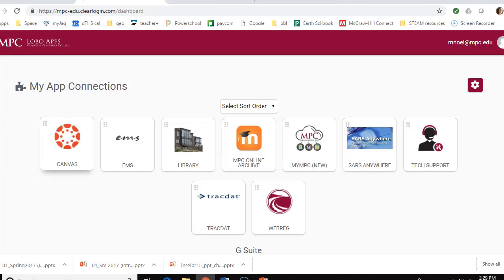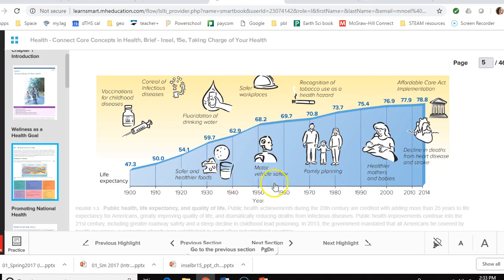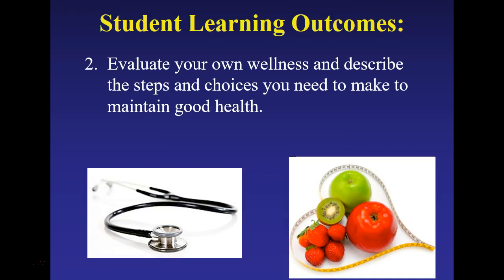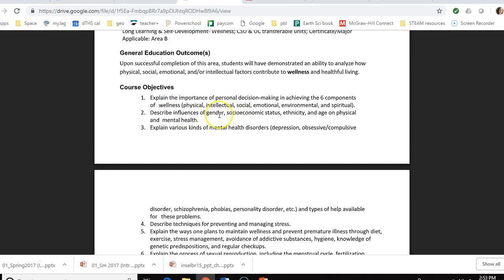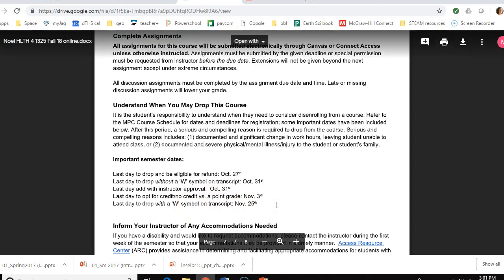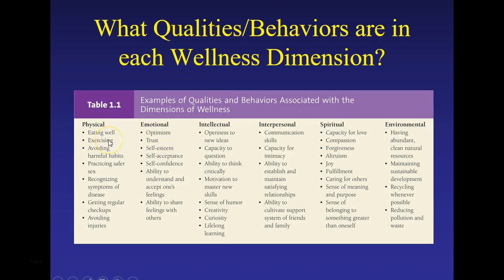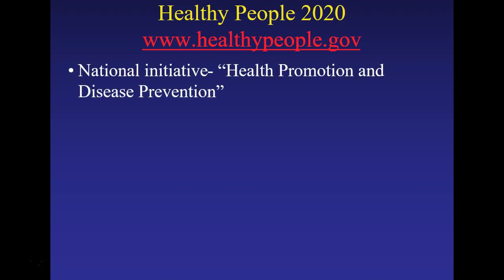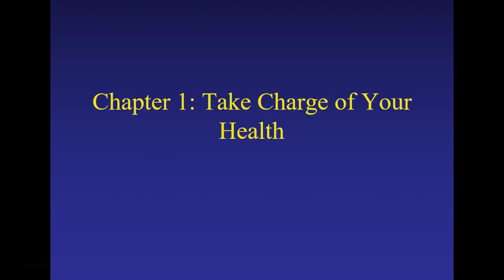HLTH4 Introduction to class